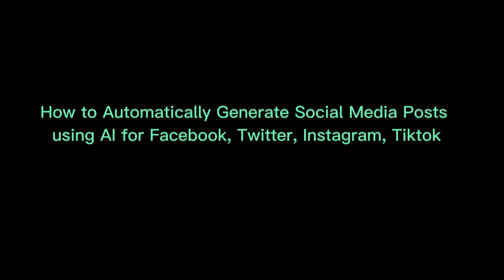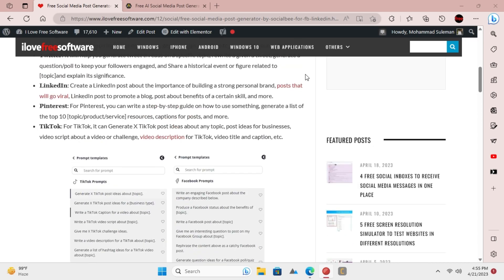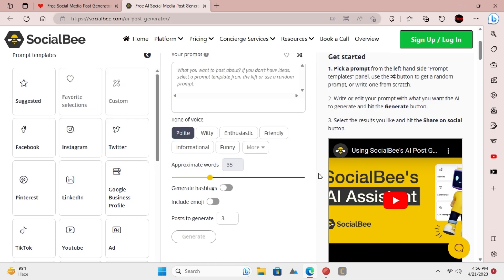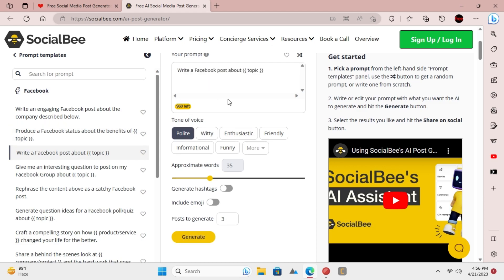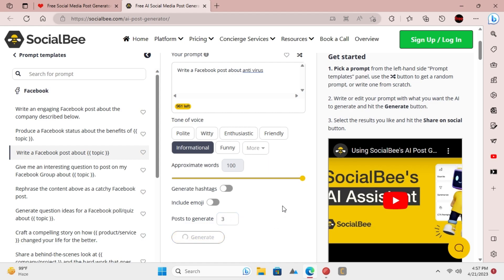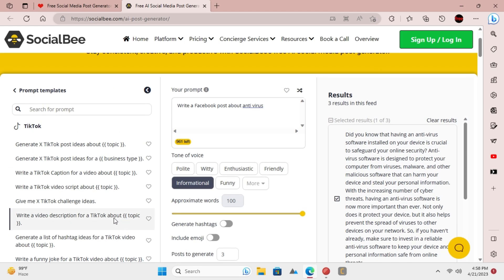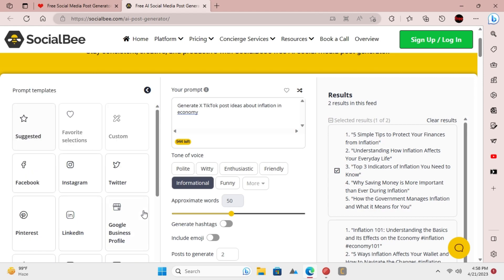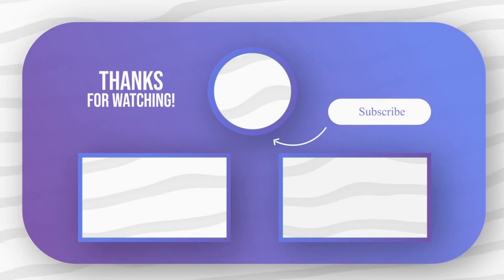How to Automatically Generate Social Media Posts using AI for Facebook, Twitter, Instagram, TikTok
The video introduces a free AI-based tool called SocialBee that can generate social media posts for platforms like Facebook, Twitter, Instagram and TikTok. No login or sign-up is required to use the tool. To generate a post, you select a template for the platform you want, specify the tone, length and number of variations, and the tool will generate the post for you.

For example, to generate a Facebook post, choose the Facebook template, select the tone of voice, specify the word count and number of variations, then click "Generate". In a few seconds, the tool will provide a Facebook post for you to copy and use.

You can also generate TikTok video ideas the same way by choosing the TikTok template and output parameters. The process works similarly for other supported platforms. Overall, SocialBee allows you to easily generate social media posts using AI for free without any signup or login required.